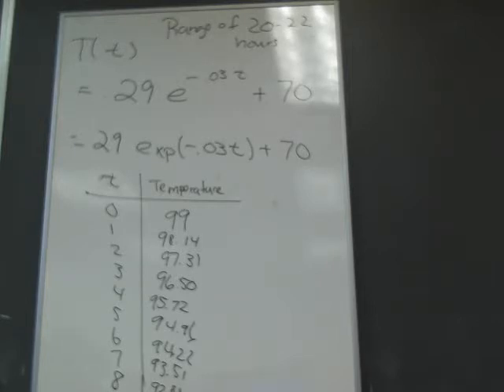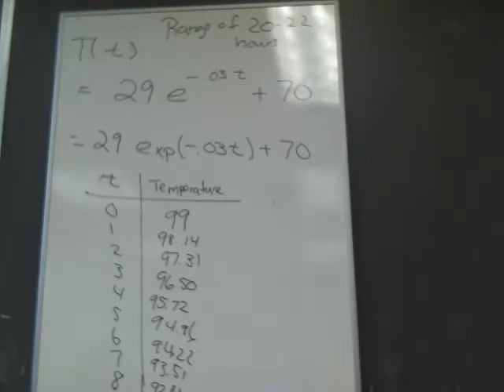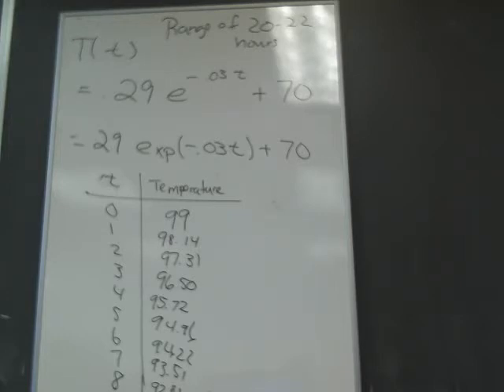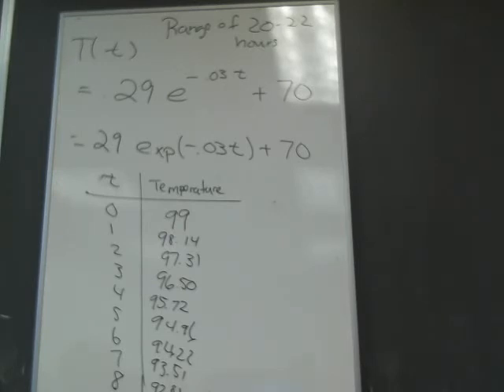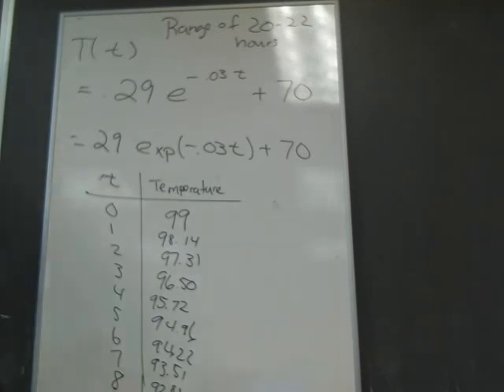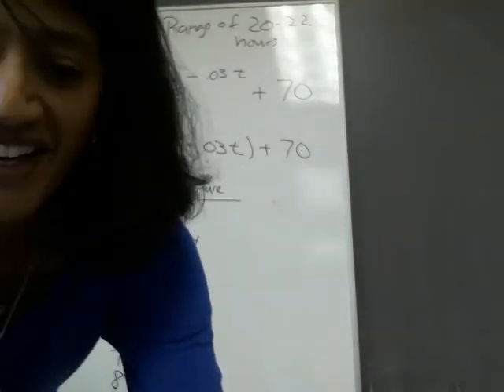Pre Calc 10 15 How to graph an exponential from data